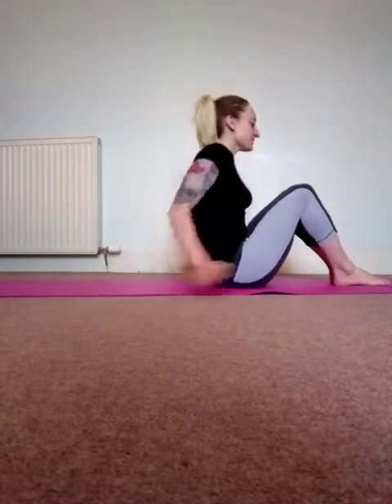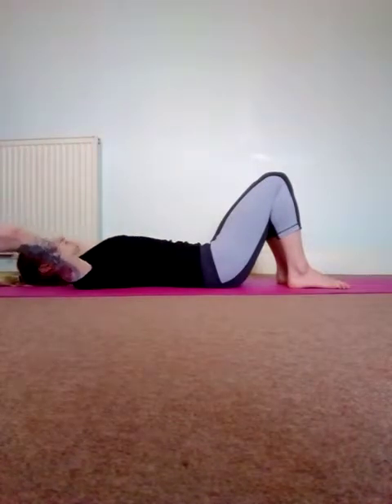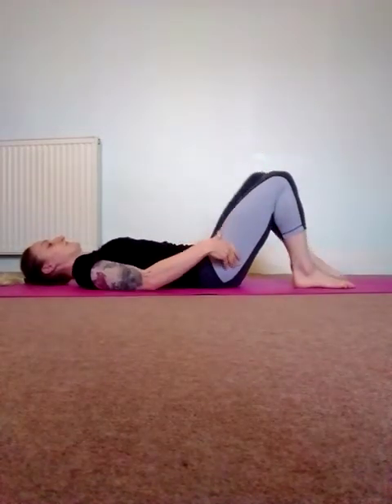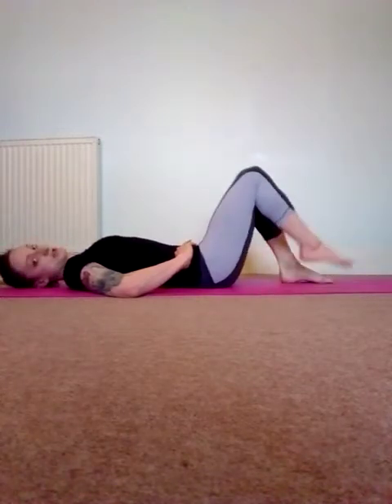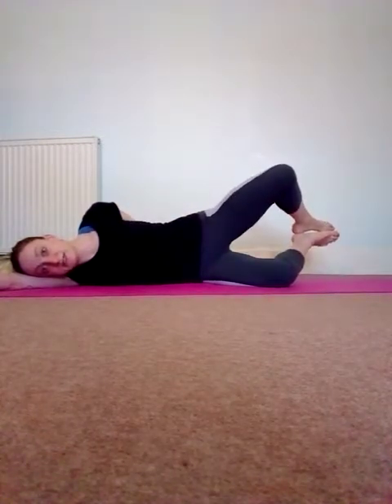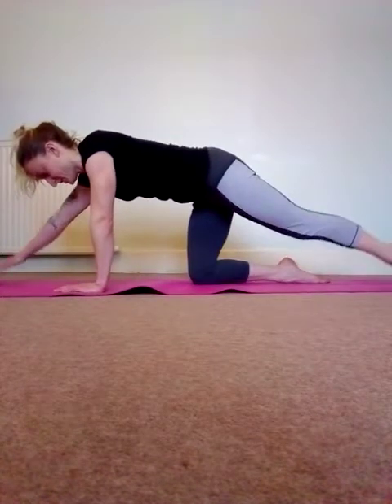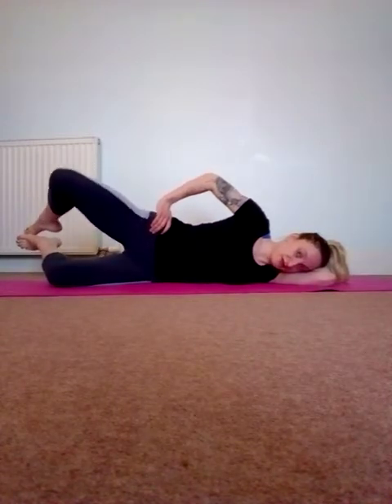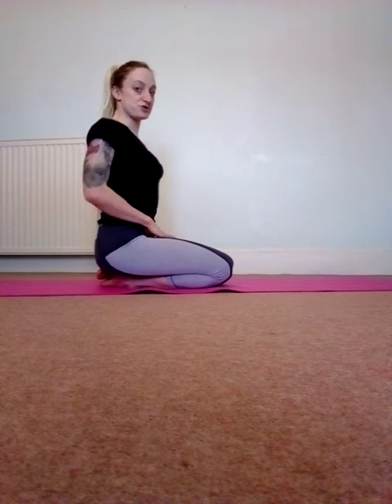slow and controlled session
Right lovelies, sometimes its nice to slow it down and control it a bit! Nothing too fancy but helpful, hopefully. Good luck and enjoy your pilates journey!